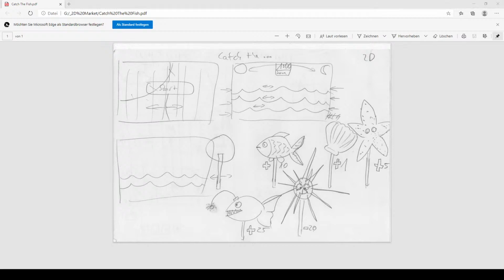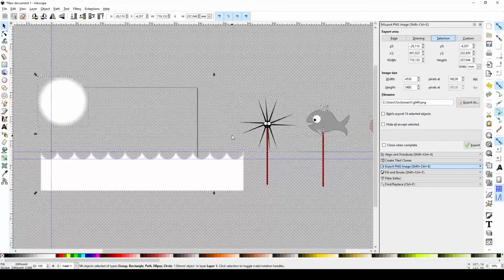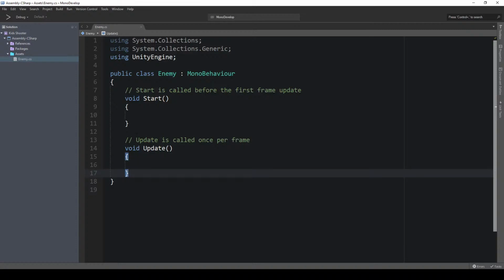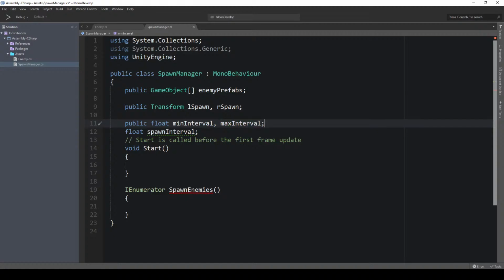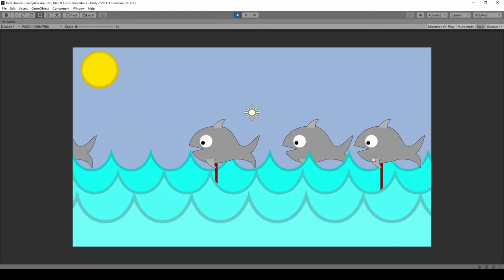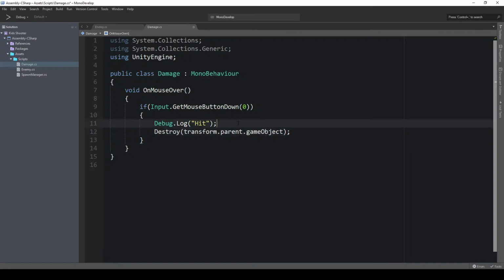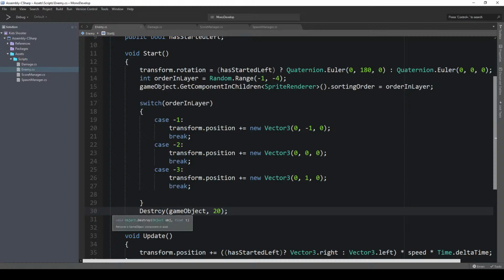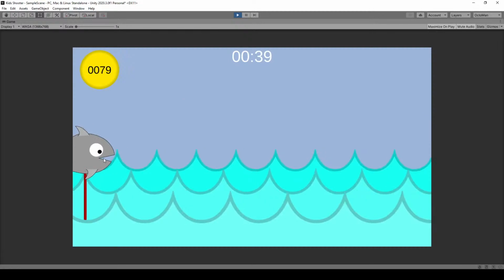Unity Tutorial: Simple Casual Kids Games - Shoot Something? | OctoMan